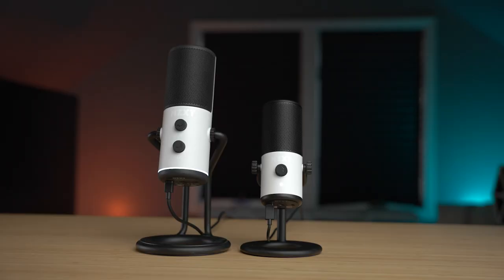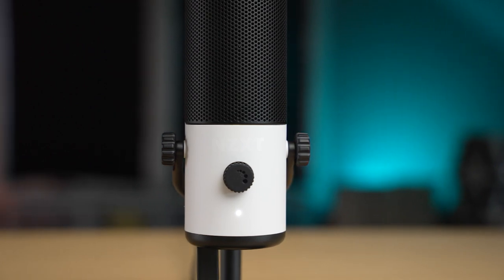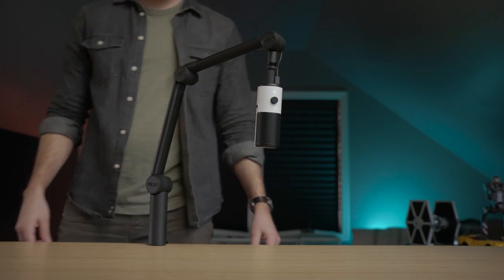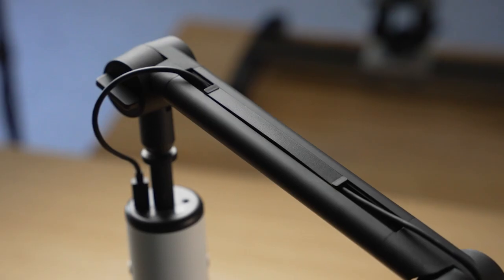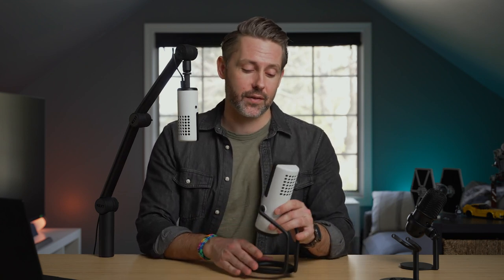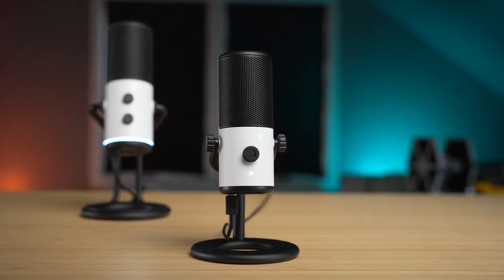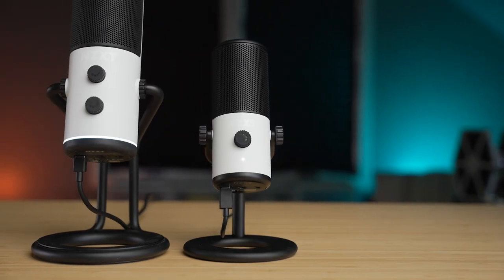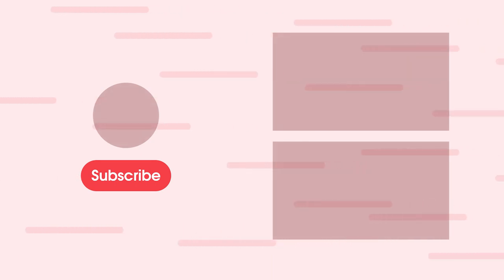Small and stylish, and sounds good: NZXT Capsule Mini review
It's small, stylish, and sounds good but is the NZXT Capsule Mini the right way to go for a small streaming microphone?

cheap boom arm

Timestamps:
0:00 Intro
1:04 Design
2:06 Mini boom arm
2:45 more features
3:01 NZXT Capsule Mini sound test
3:59 NZXT Capsule sound test
4:33 SoloCast sound test
5:14 Capsule Mini on boom arm
6:30 thoughts on sound
7:10 pricing
8:30 final thoughts

Sim setup:
Razer Blade 14